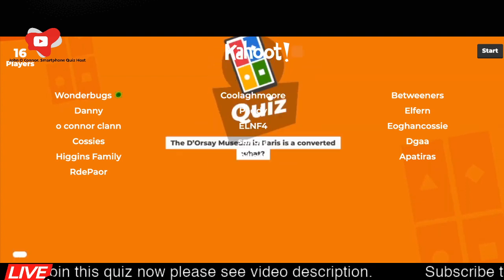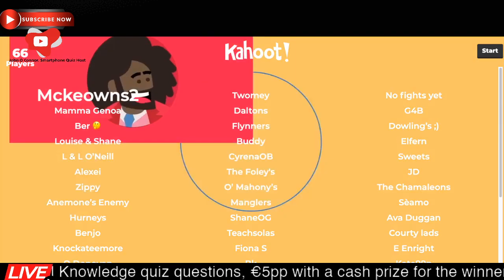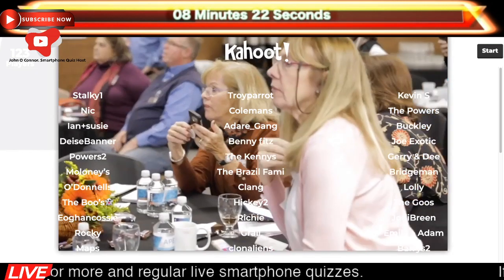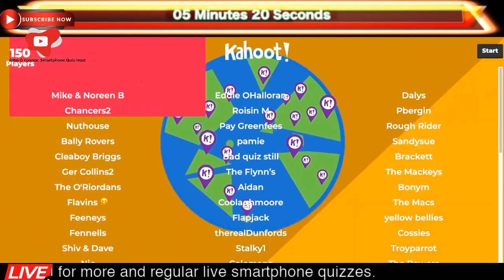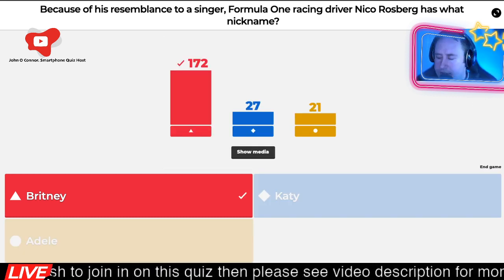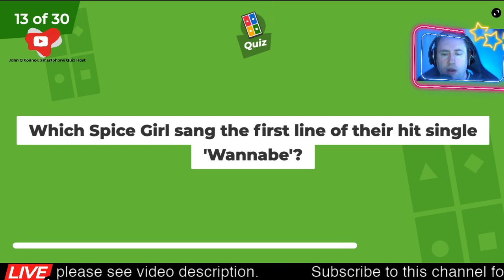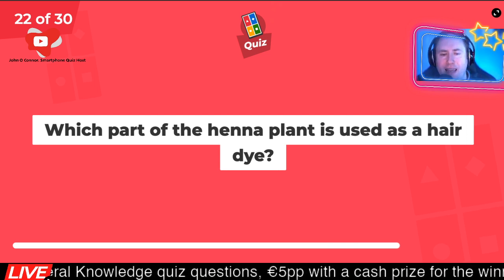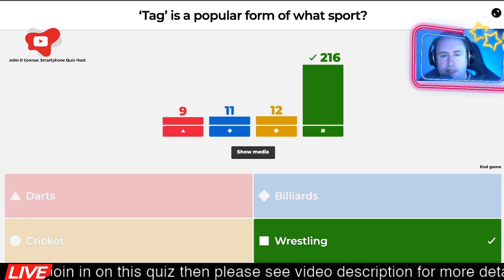Part 2 - Abbeyside/Ballinacourty - Smartphone Quiz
The pin will be emailed to you 20 minutes before the quiz starts.

 Play along at home with family.
Please share and invite others to do the same and let's have some fun while challenging others.
We have no idea how the stream will perform on the live stream.
We would ask that you give yourself the best chance of staying connected by being close to your home network wi-fi.

Game Rules and Scores:
So for this game, we have 80 questions.
Points are awarded for correct answers and depended on how fast you answer.
Points are also added if you have a continuation of correct answers. (Winning Streak)
We have set the time limit of 30 seconds for each question however because we are live streaming this quiz you will have to allow for lag which means there will be a time delay in the time I'm actually asking the question and the time you see that question.
Please don't allow the countdown timer to go below 10 seconds on your stream as this won't be a correct representation of the actual time remaining.
When its time to start playing, start the live stream on youtube on one device and open the Kahoot app on another,
you will be asked to enter the game pin.

When it comes to start of the quiz you will enter your game PIN which will be emailed to you 20 minutes before the start time, you will also be asked to enter your email address into the same Kahoot app, this is important and you should use the same email address which you used to purchase your PIN with the one you are using to play the quiz.

PLEASE DONT SHARE THIS PIN - ONLY PAID PLAYERS WILL WIN THE PRIZE.
THE MORE THAT PAY TO PLAY THE BIGGER THE WINNING PRIZE WILL BE.

Types of Questions:
Multiple Choice
Open-ended (1st Letter Answer)
Picture reveal
True or False
Correct Order (Sequence)

The final result will be posted on our facebook page and the payout will be made using these results